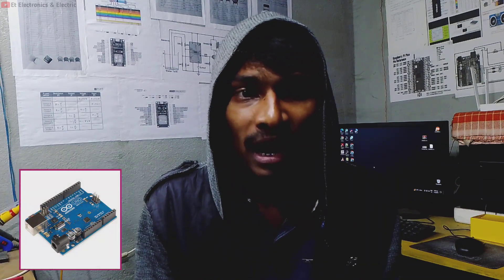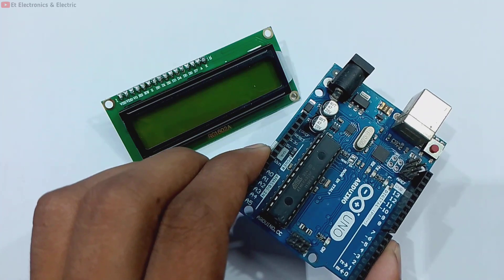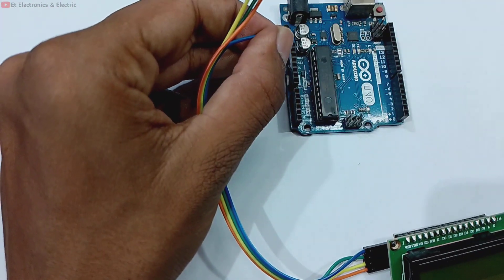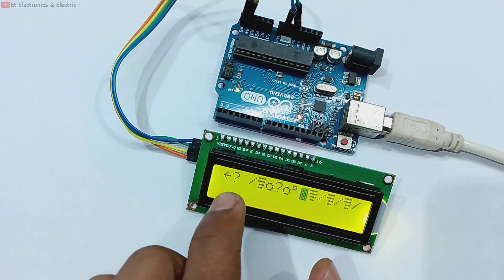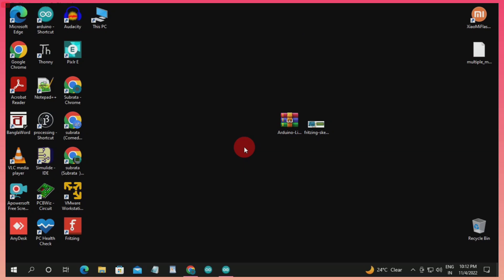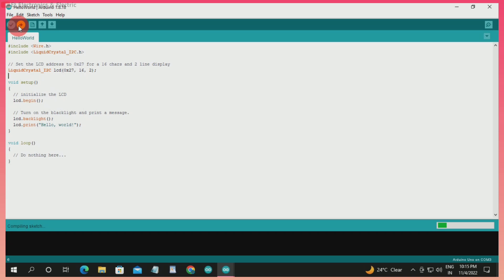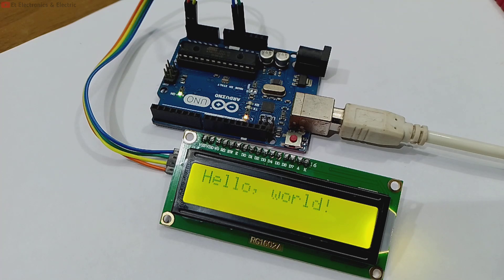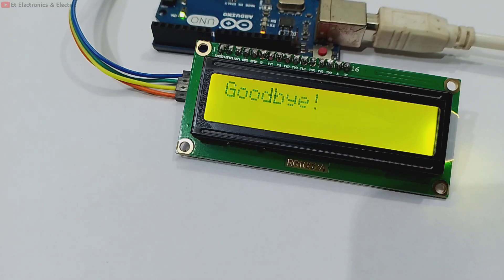How To Use Liquid Crystal Display With Arduino | Arduino Uno Projects !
▪️ Hi Friends :)
▪️ Today Video Topic About _

🔹 Title - How To Use Liquid Crystal Display With Arduino | Arduino Uno Projects !

📌Components List _
1. Arduino Uno
2. Liquid Crystal Display
3. I2C Module
4. Jumper Weir
                                                                   Etc.

⚠️ Ignore This Part :)
🔻VIDEO TAG -
How To Liquid Crystal Display
How To Make Liquid Crystal Display
How To Make Liquid Crystal Display  At Home
How To Make Liquid Crystal Display At Your Home
How To Make Liquid Crystal Display At Home In Hindi
How To Repair Liquid Crystal Display
How To Use Liquid Crystal Display With Arduino
How To Malke Liquid Crystal Display In Tamil
Et Electronics & Electric
Easy Arduino Uno Projects
Simple Arduino Uno Projects
Electronics Projects

          _______xxxxxxxxxxxxxxxxx________